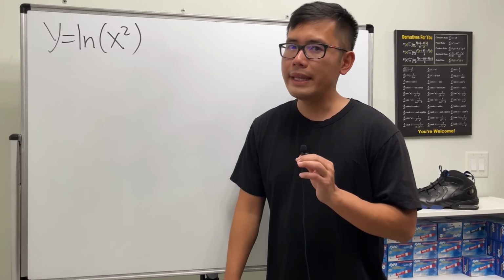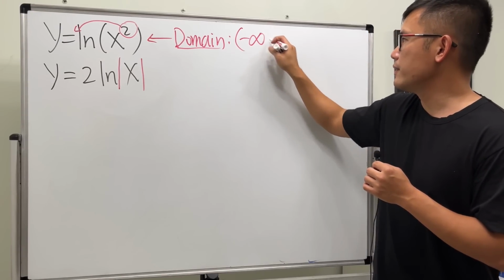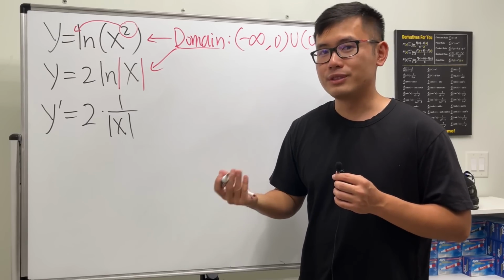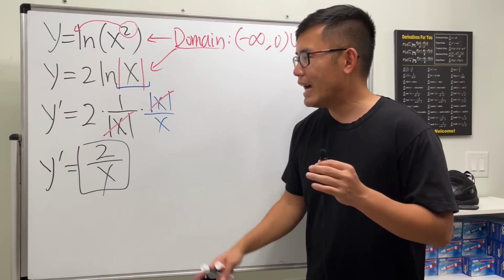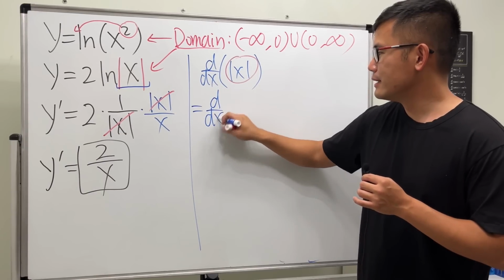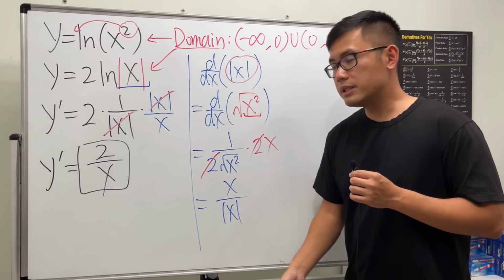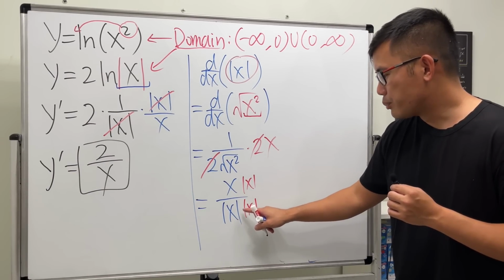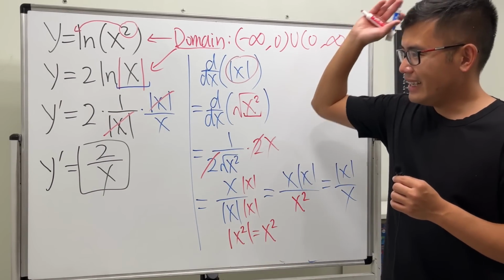Can you find the misteak? Derivative of ln(x^2)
What is the derivative of ln(x^2)? Many know the answer is 2/x, which is actually correct. But most people would make a technical math mistakes during the steps. Can you find it?